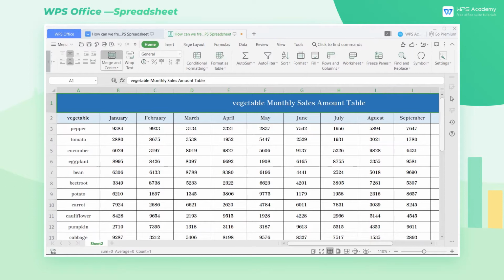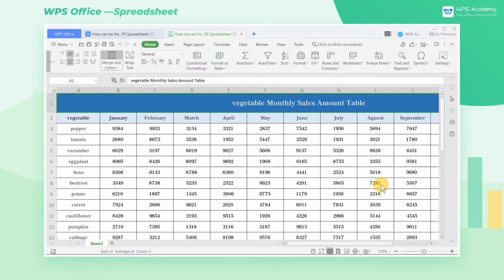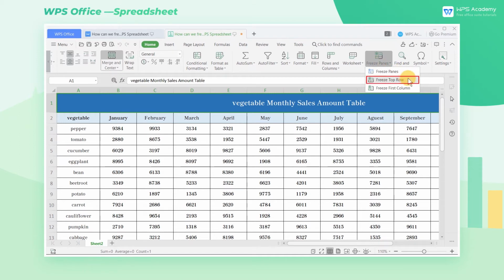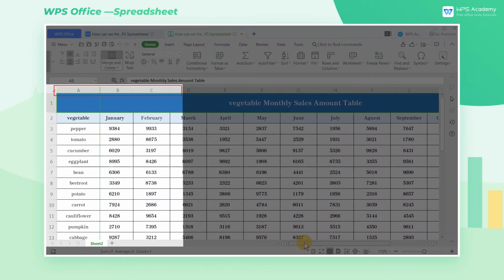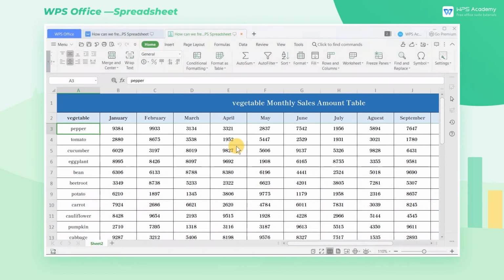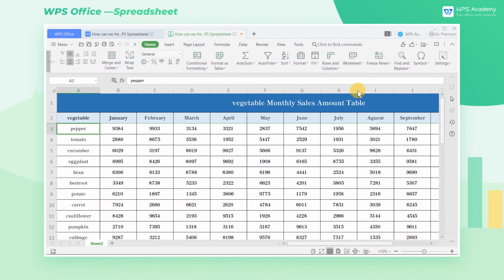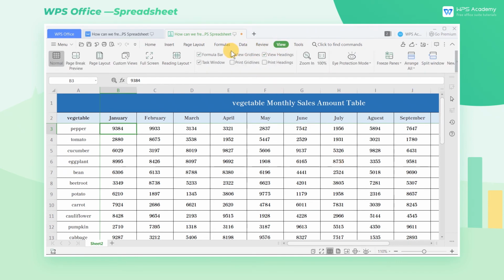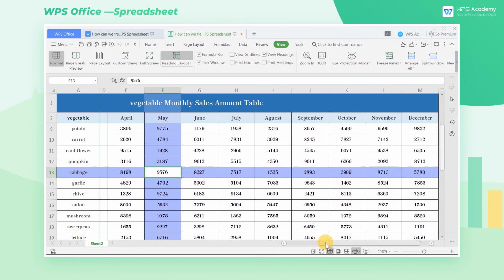[WPS Academy] 1.4.5 Excel: How can we freeze the pane in WPS Spreadsheet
Hi, glad to see you here. Today we'll learn 'How can we freeze the pane in WPS Spreadsheet' in WPS Spreadsheet. Follow our Youtube channel, level up your office skills! WPS Office is a free all-in-one office suite which include Writer(Word), Spreadsheet(Excel), Presentation(PPT) and PDF. Tutorials are provided by WPS Academy, WPS Academy is aim at providing both beginning and advanced office tutorial.